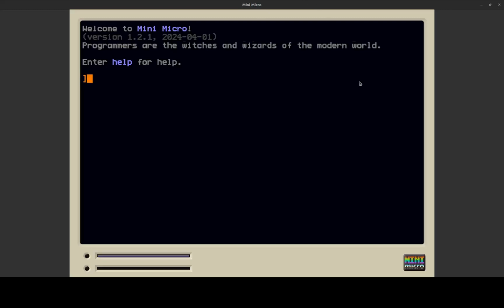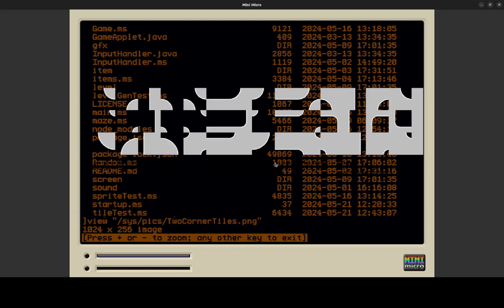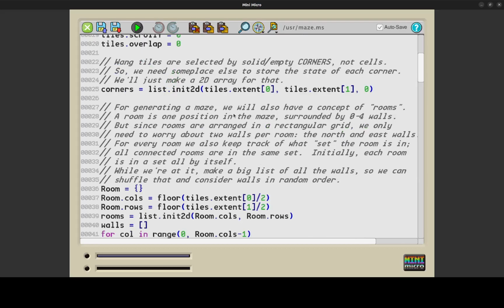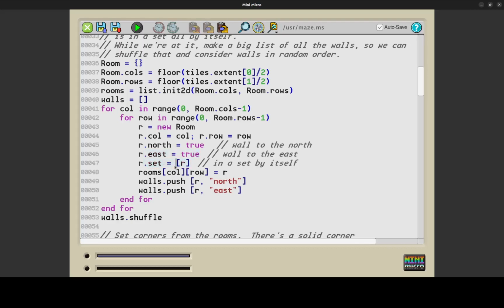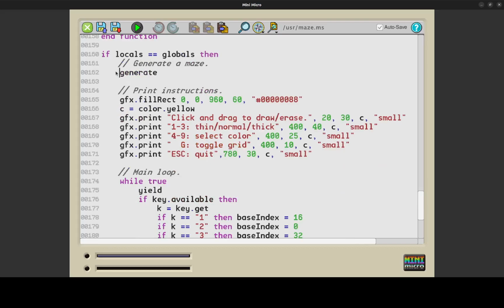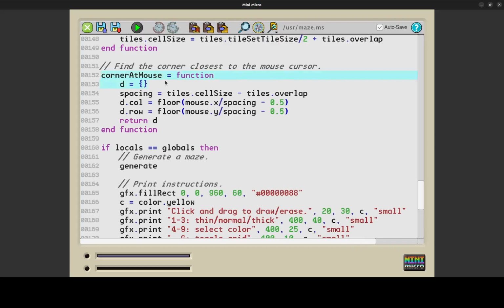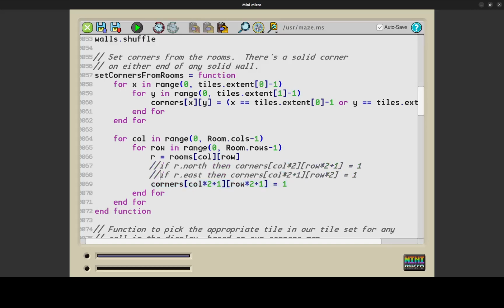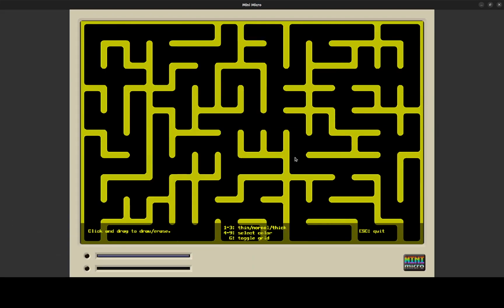Simple Random Maze Generation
Today we'll be taking a brief detour from MicroCraft to explore existing dynamic level generation options in the Mini Micro.